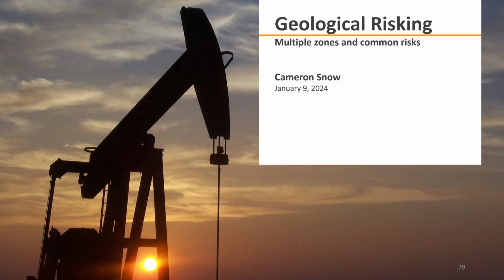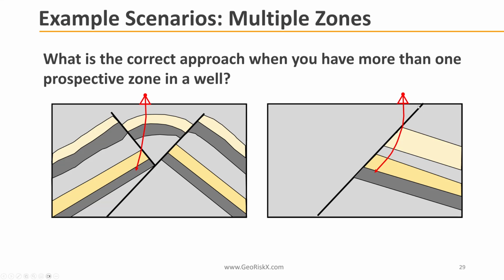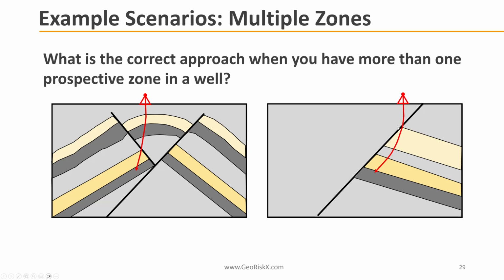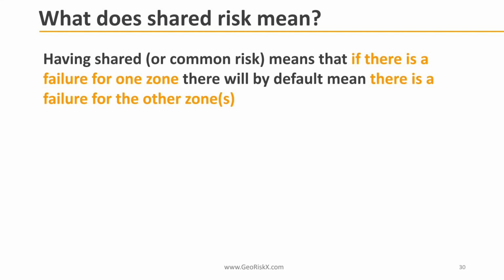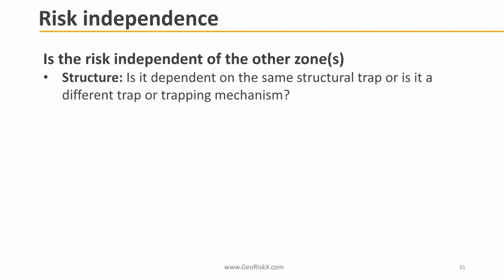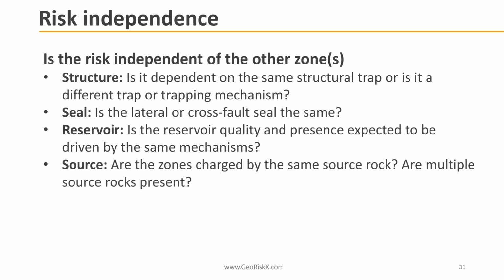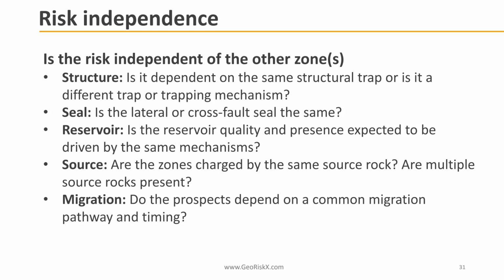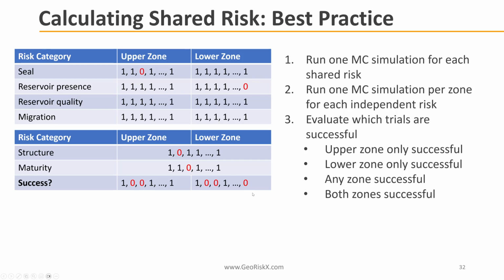Geological risking with multiple zones and common risks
In oil and gas exploration accounting for having multiple zones can make the risking fuzzy. Learn more in this video.